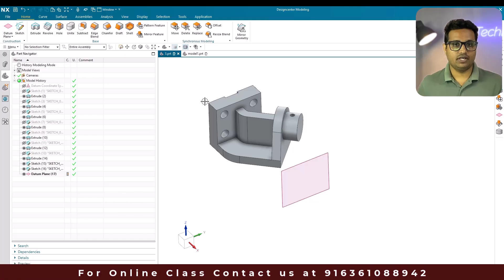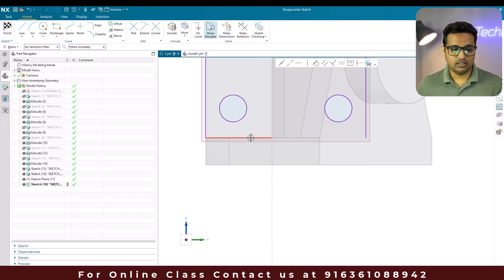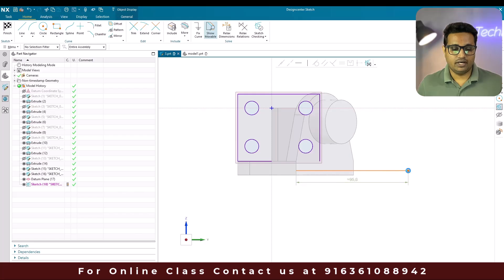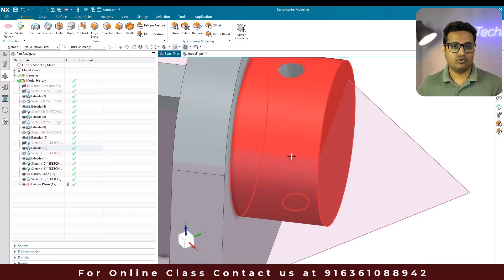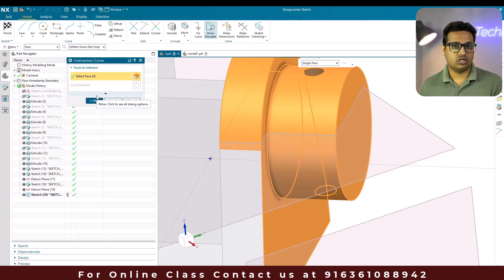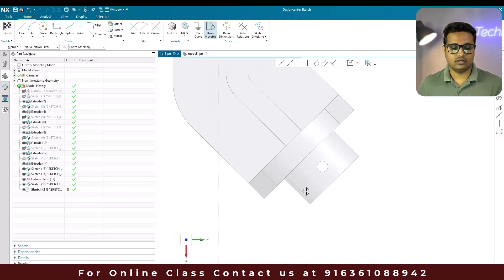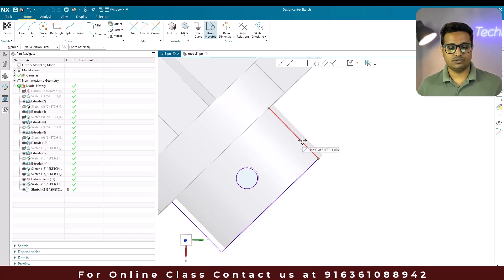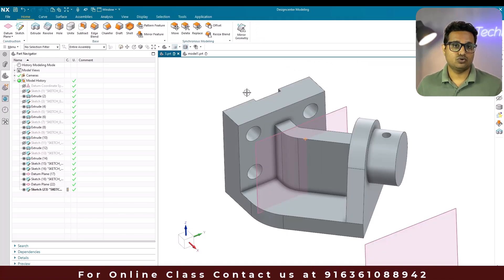Siemens NX Sketching MADE EASY Secrets You Never Knew Part 3 II Associative Curves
1. NX Electrical Routing/Wiring Harness
4. NX Sheet Metal Course